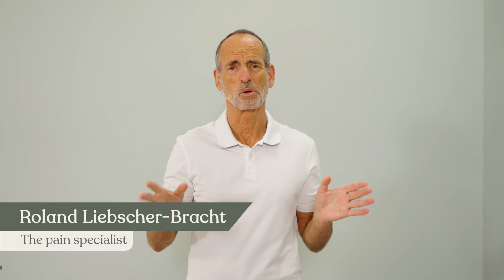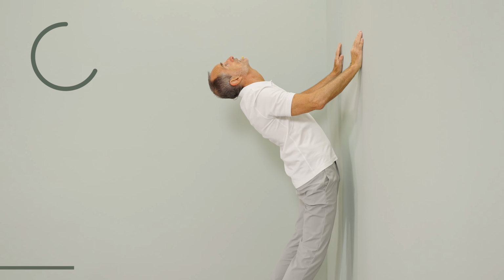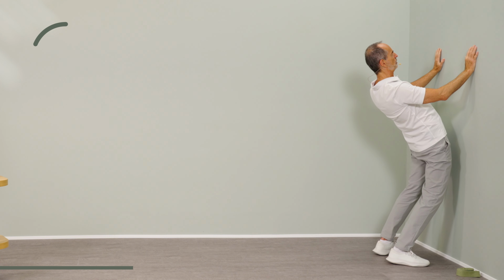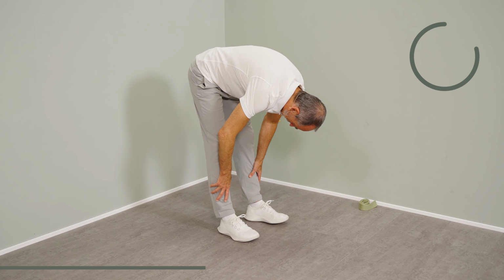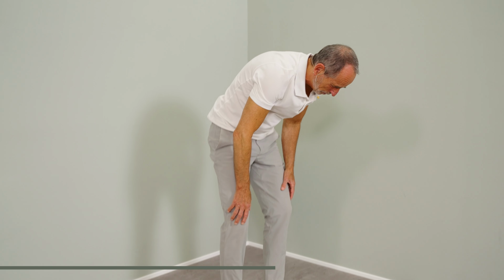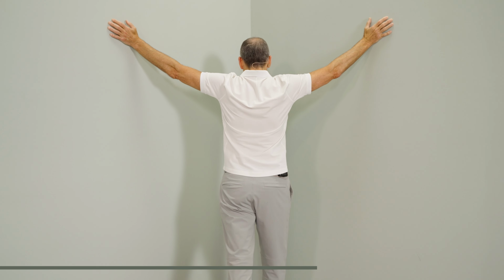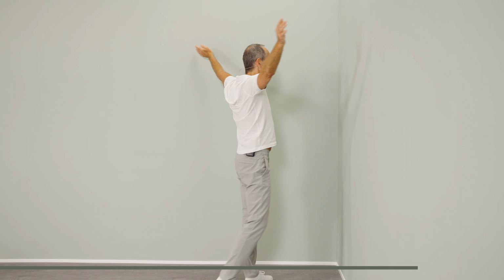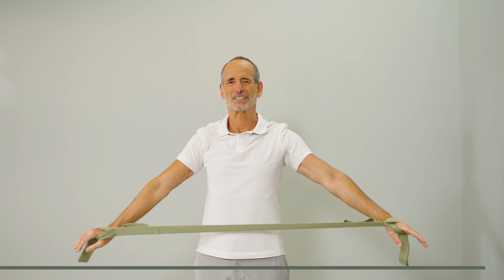3 exercises for each person over 50 years old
Stay fit and agile with Roland's 3 favorite exercises, great for people over 50. In the video, Roland shows how to relieve tension and strengthen muscles with simple and effective exercises. From stretching exercises to combat sitting-related discomfort, to improving flexibility, to shoulder opening exercises, this routine should be practiced daily. 🌐 This video was edited according to our editorial and medical quality assurance process: ↪
💬 If you have any comments on the content of this video or discover an error, we would be happy to hear it us if you give us your feedback: ↪

📂 Studies: The basics of the exercises shown (stretching times and effects) are based, in addition to our many years of experience, on these studies, among others: ► Self- Management of Arthritis Symptoms by Complementary and Alternative Medicine Movement Therapies ↪
► Non-local Acute Passive Stretching Effects on Range of Motion in Healthy Adults ↪ /s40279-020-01...

📖 You can find detailed information and further studies on this topic in our pain lexicon: ↪

📲 𝙎𝘾𝙃𝙈𝙀𝙍𝙕𝙁𝙍𝙀𝙄 𝙈𝙄𝙏 : We support you in staying motivated and pain-free. You can expect a new 7-minute exercise session with Roland every day as well as the exclusive Sunday training and exercises for every pain area. Try now for 30 days free of charge ↪